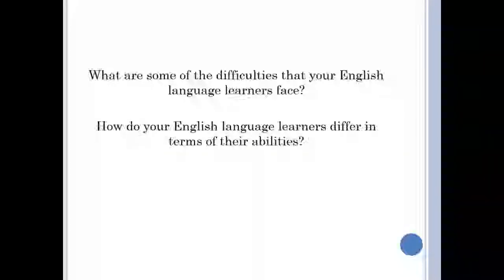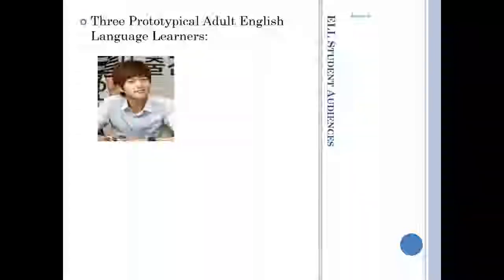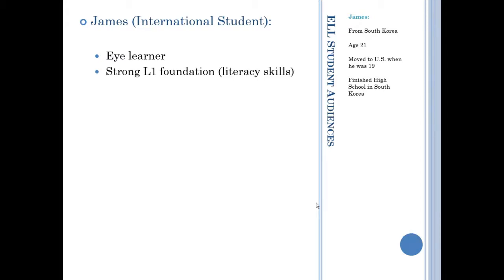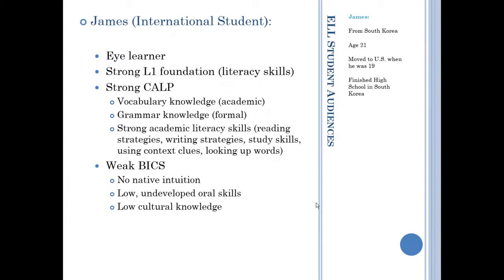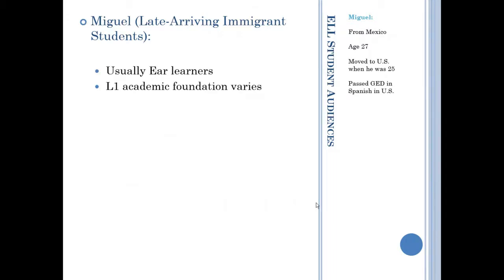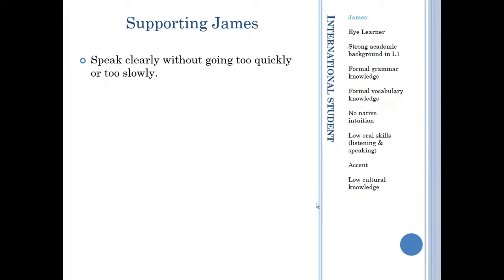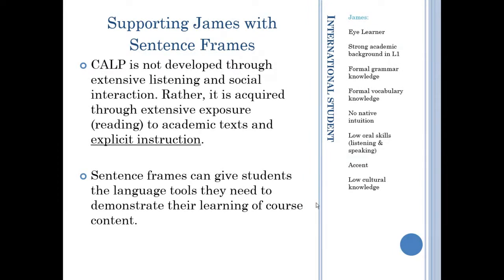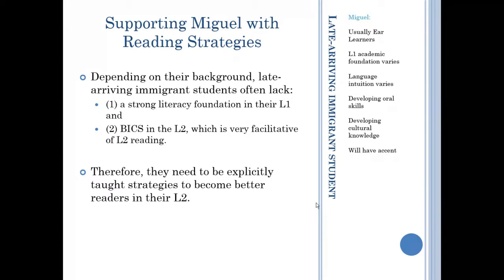Understanding and Supporting English Language Learners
November 15th, 2018 in the Center for Teaching Excellence, Triton College. Presented by Mitchell Goins